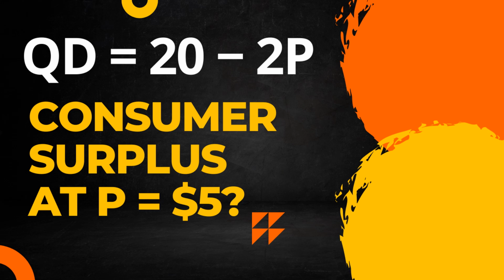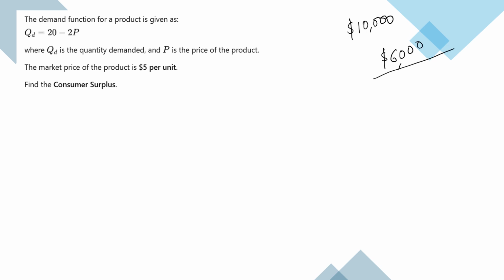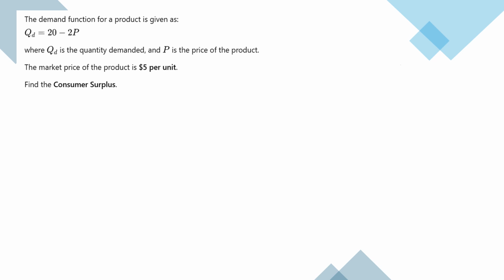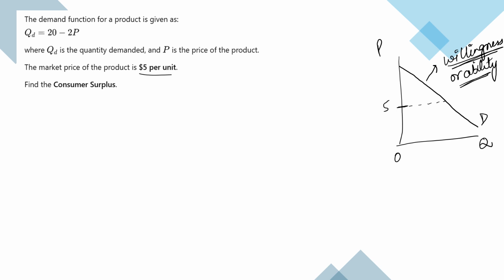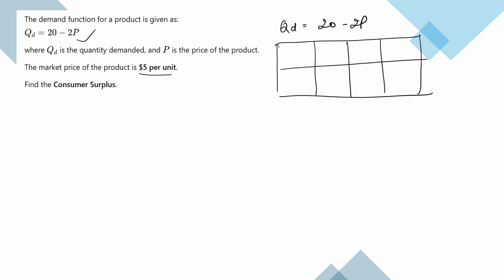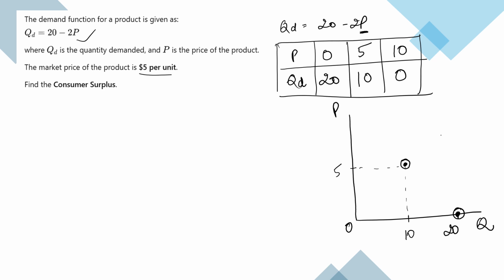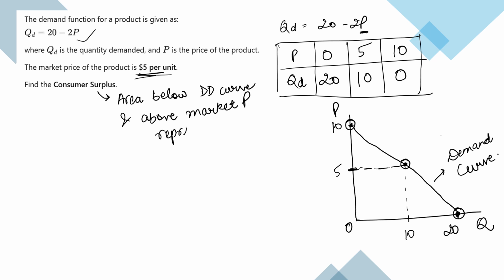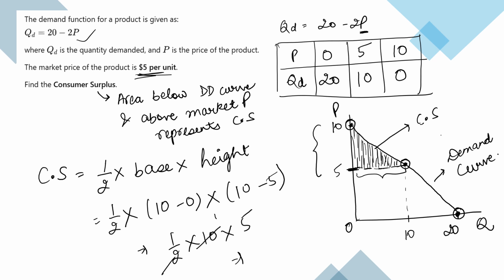How to calculate Consumer Surplus with demand function.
Welcome to this video! Today, we’ll learn how to calculate Consumer Surplus at a given market price. We’ll break it down step-by-step, using a simple example of a demand curve and show you how to find the surplus consumers enjoy when they pay less than what they’re willing to. Stick around, and by the end of this video, you’ll master this concept with ease!